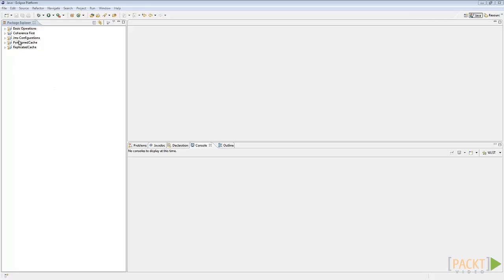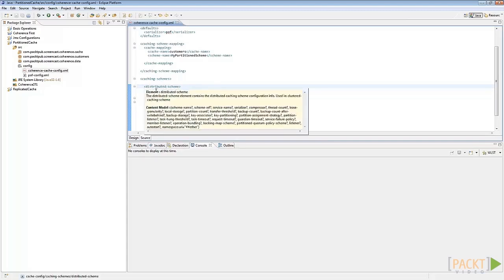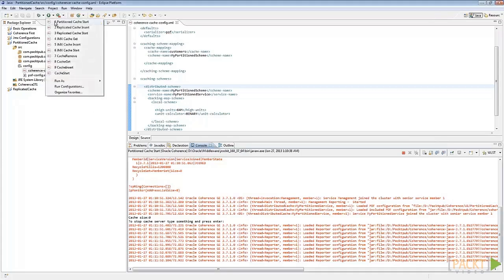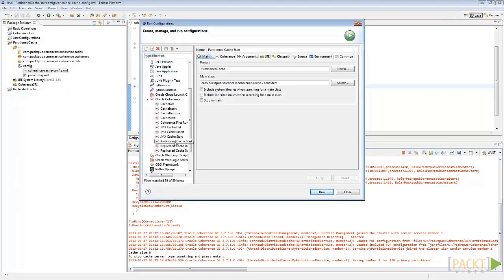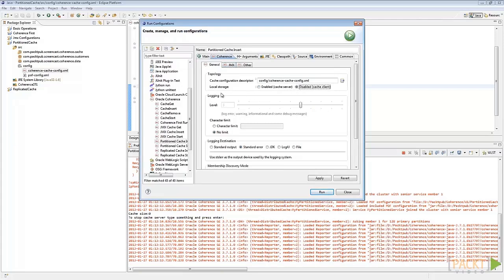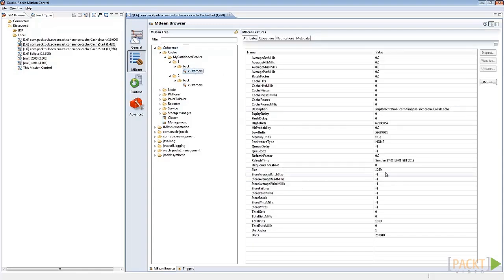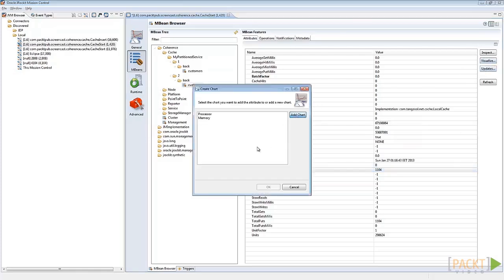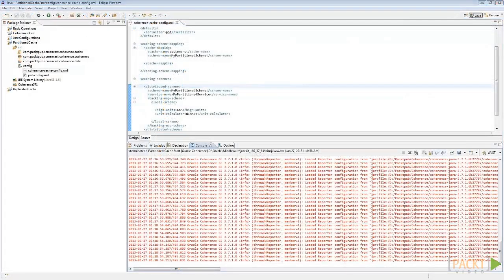Oracle Coherence Tutorial: Clustered Cache Topologies -- Partitioned Cache | packtpub.com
A Partitioned Cache can hold much more data than a replicated cache in a clustered environment.
• Configure a distributed scheme in the cache configuration file
• Test the distributed cache
• Monitor the distributed cache via JMX